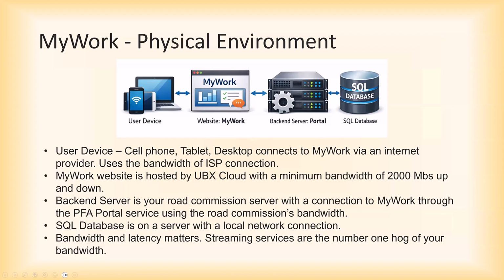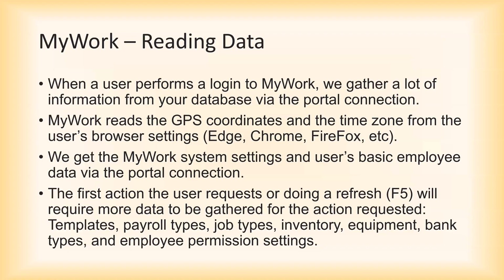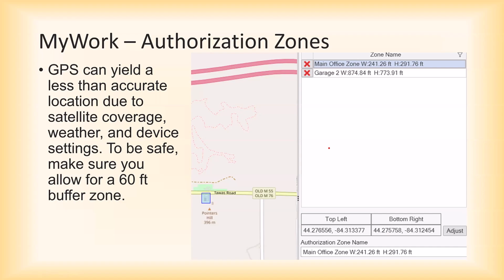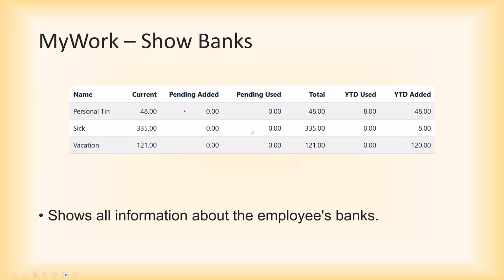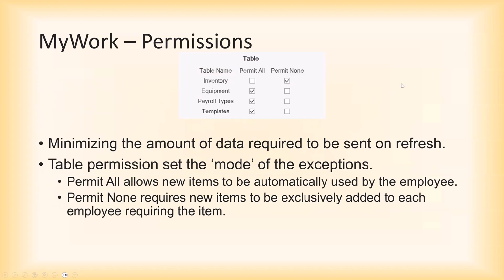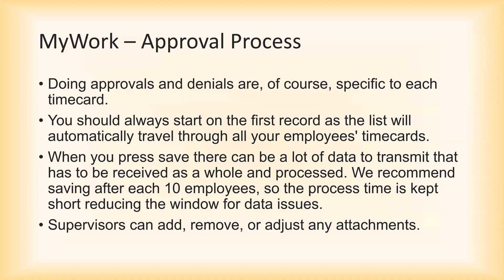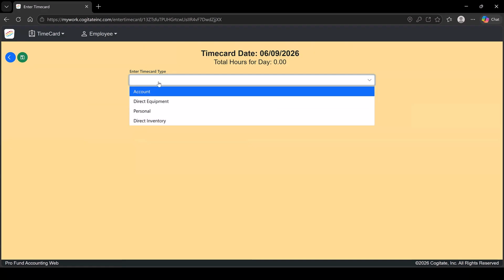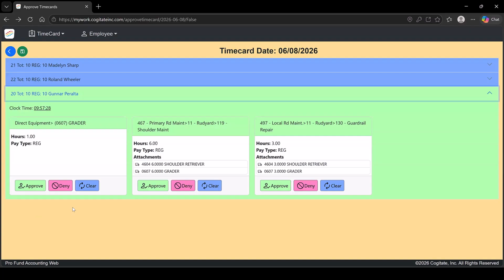MyWork Training Webinar